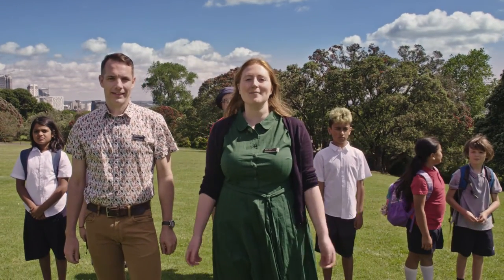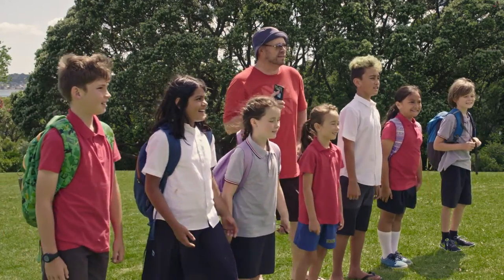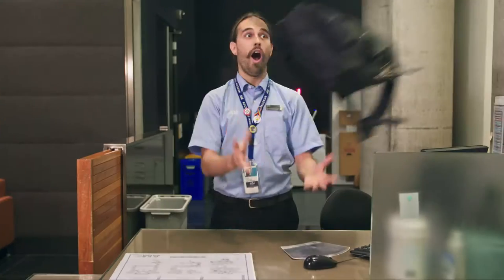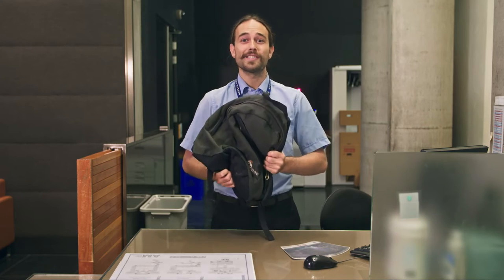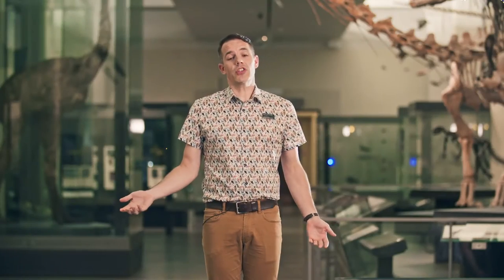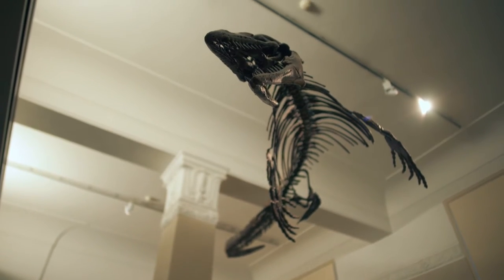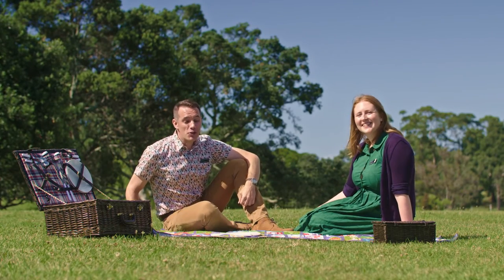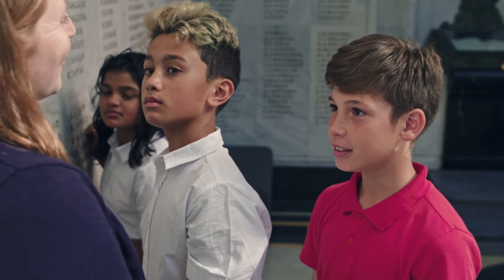School Orientation Video - Auckland Museum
This video explains everything you need to know to make your school visit successful.

Housed in one of New Zealand's finest heritage buildings, Auckland Museum is the cultural and spiritual touchstone for the many races that inhabit this beautiful land, and the first stop for anyone wishing to gain an insight into New Zealand and its peoples. Priceless Māori treasures, amazing natural history, Māori cultural performances three times daily.